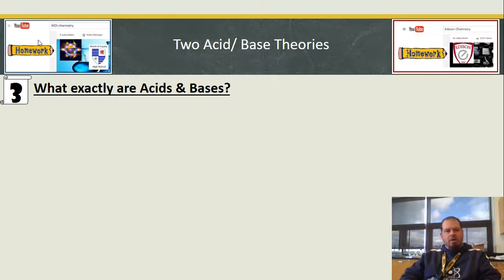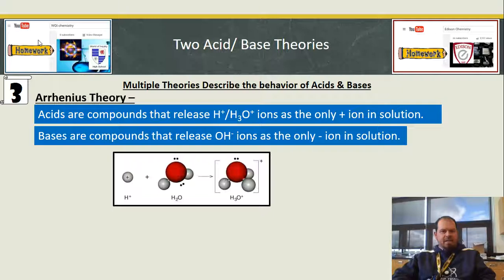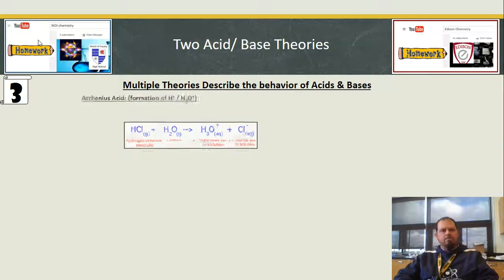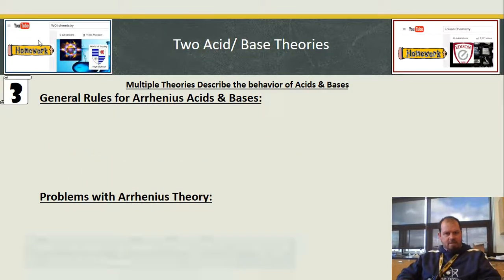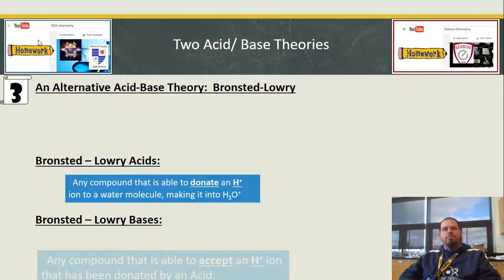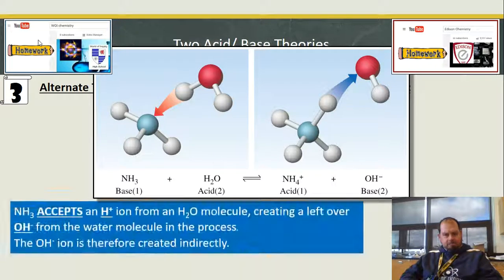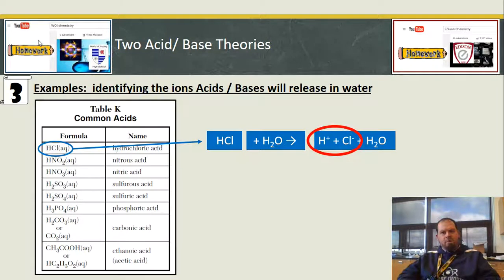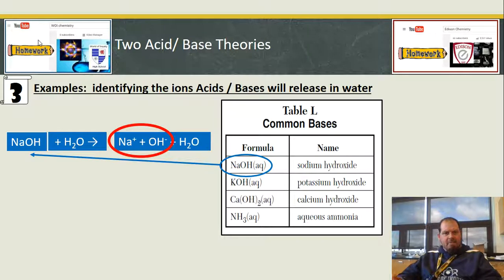Acids & Bases HW #3